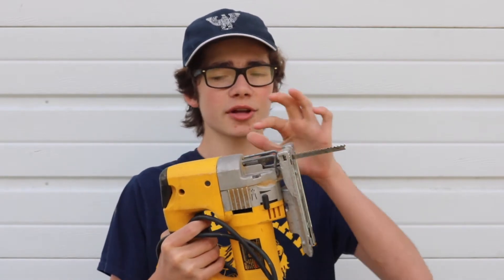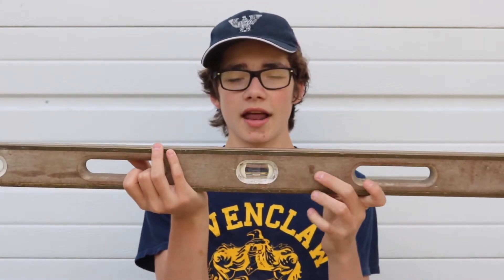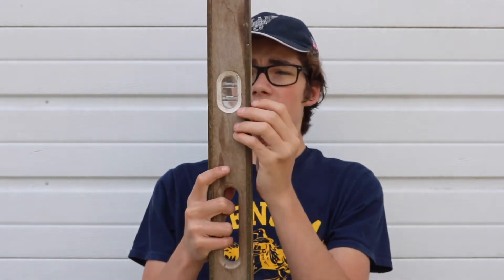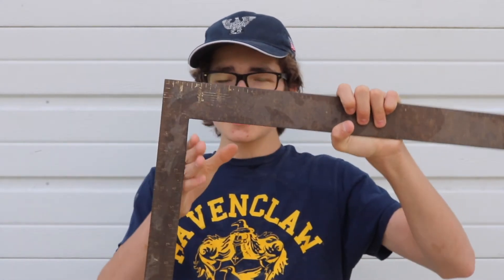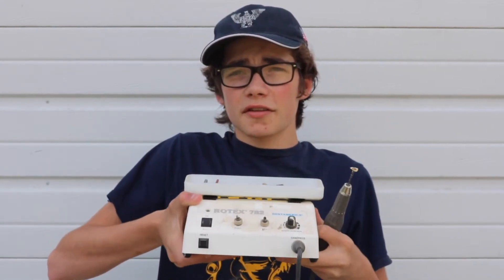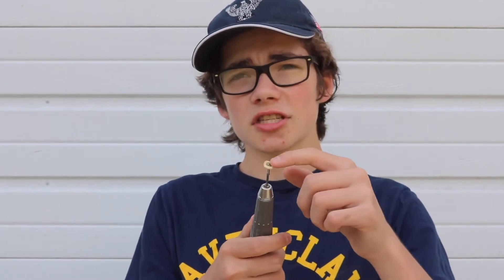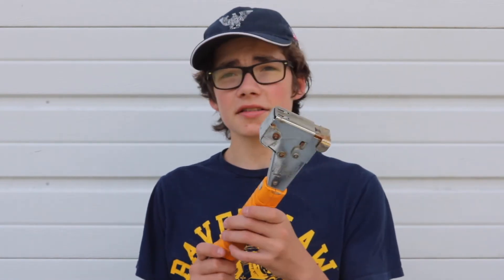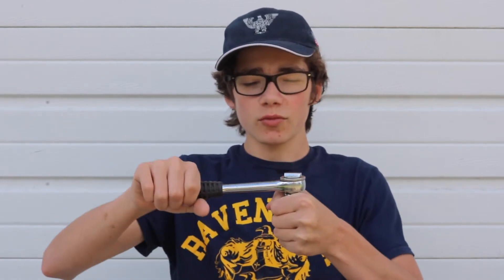Cognition Virtual Labs Tool Names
Yet another installment of Cognition Virtual Labs! Today we are focusing on tool uses and names.